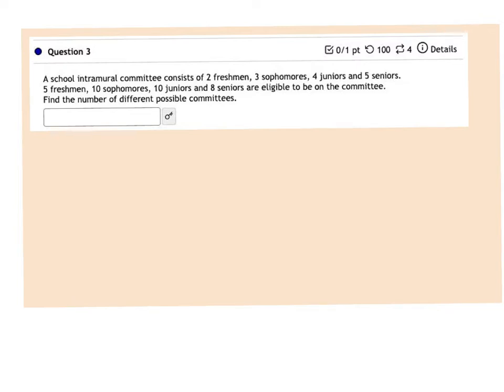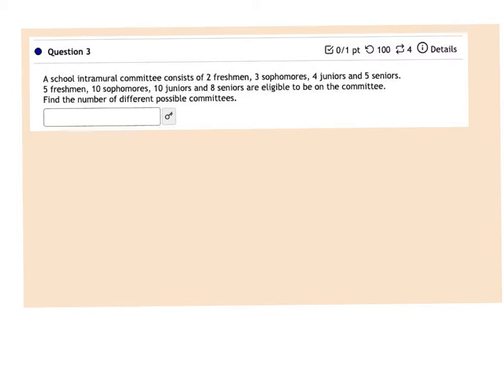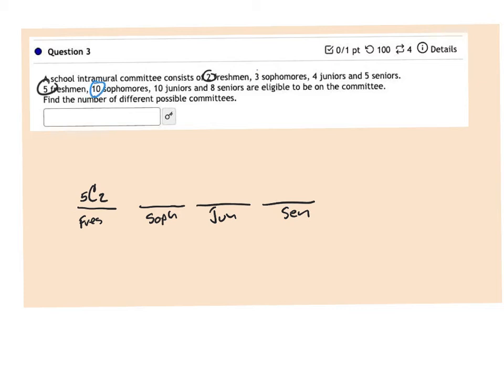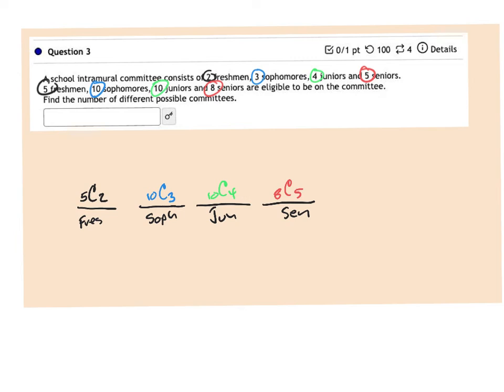Precalc 10-HW 7, #3